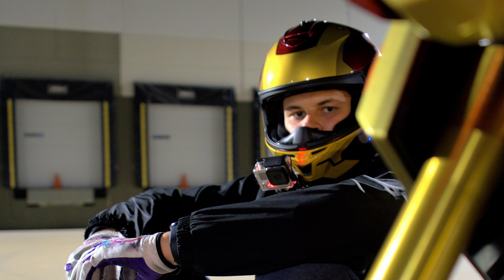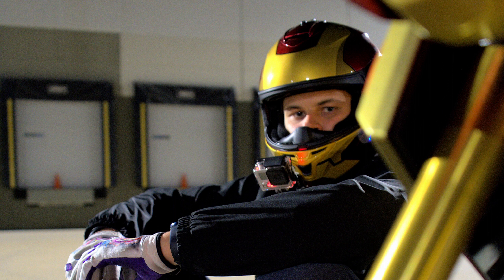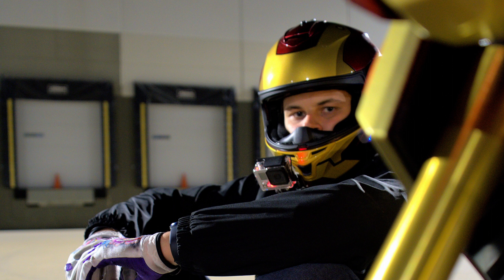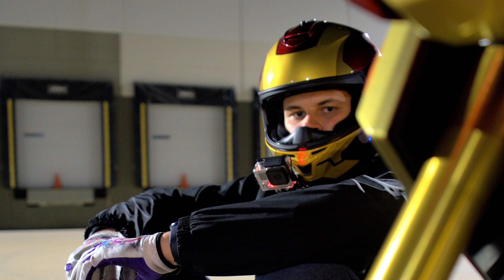HOW TO CIRCLE WHEELIE - CBR F4i Stunt Bike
How to circle wheelie a big bike. It's just like the Grom expect the idle pulls harder and the bike weighs about double. Refer to my Grom circle tutorial for more insight:

1. Clutch Up Quick and Tall
2. Catch Idle
3. Trust the Dip

Bike Setup:
4k Idle
38 PSI

My Gear:

- Helmet: ICON Airform Resurgent

- Jacket: ICON Hooligan Ultrabolt

- Boots: TCX Street Ace Air Shoes

FAQ:

- 2001 Honda CBR F4i
- 2018 Honda Grom